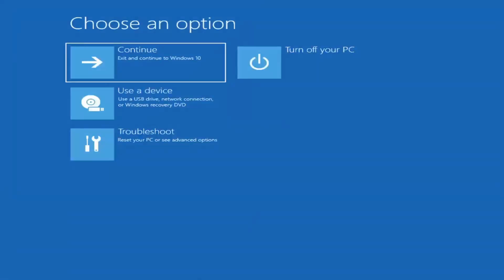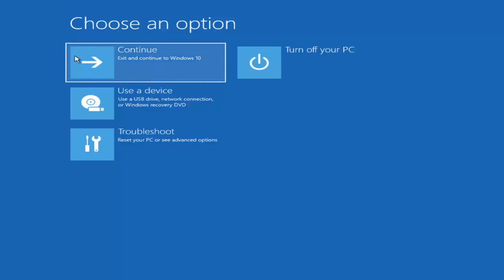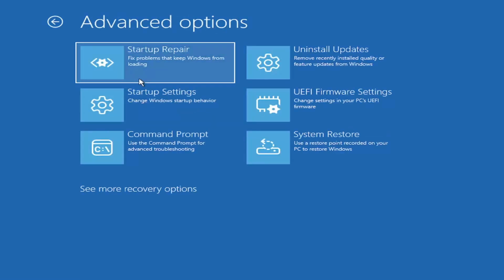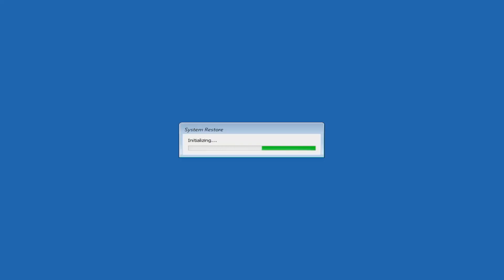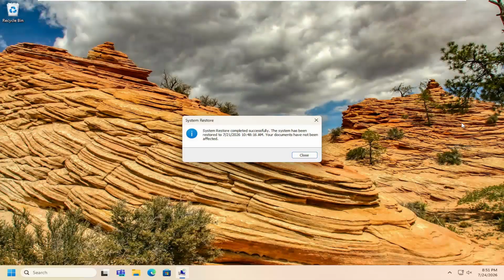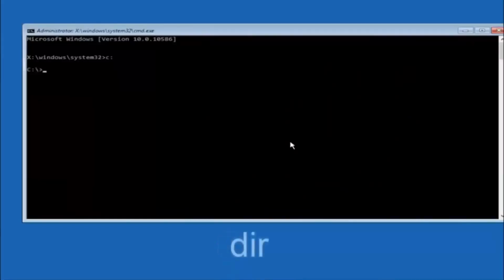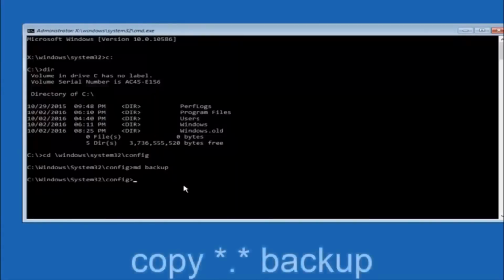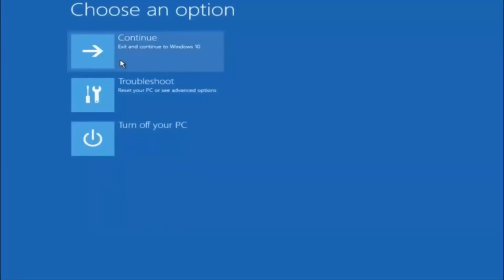How To Fix Blue Screen on MSI Modern [Solution]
If your MSI Modern laptop is displaying a blue screen, this video covers the topic by discussing common causes of Windows system errors and laptop performance issues. Blue screen problems can interrupt normal operation, cause unexpected restarts, or prevent Windows from loading correctly. This tutorial provides helpful information about the issue without describing the repair process in the description. It is a useful resource for users researching MSI Modern blue screen troubleshooting, Windows errors, and startup concerns.

This tutorial focuses on blue screen problems affecting the MSI Modern laptop and explains the common symptoms and possible causes behind these Windows system errors. It discusses topics related to operating system instability, startup failures, unexpected crashes, and overall laptop performance without outlining the repair steps. Whether your MSI Modern encounters repeated blue screen messages or Windows loading problems, this video provides valuable insight into the issue. The content is optimized for users searching for MSI Modern blue screen troubleshooting, Windows startup errors, and system stability information.